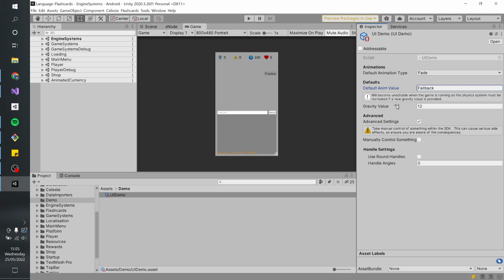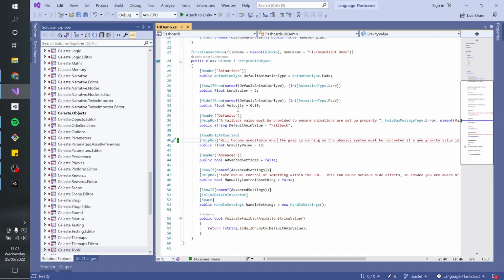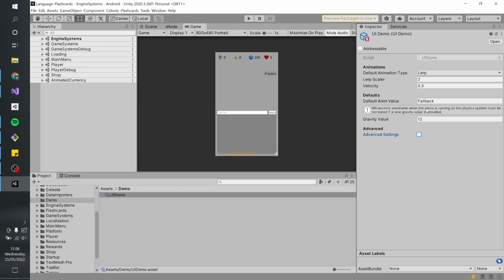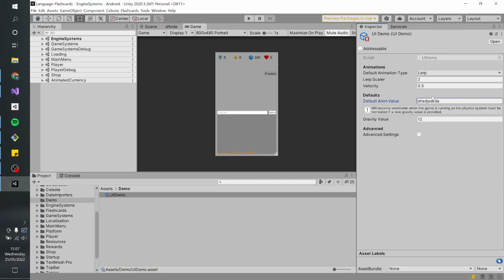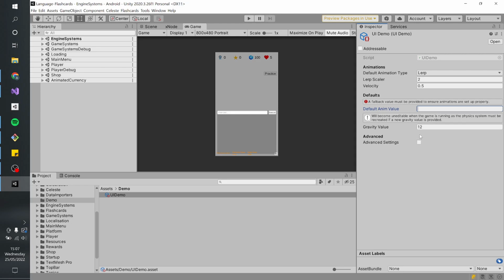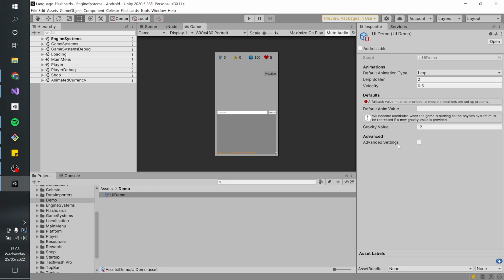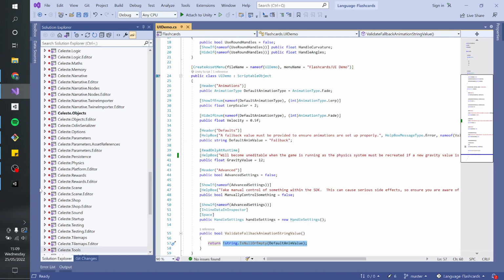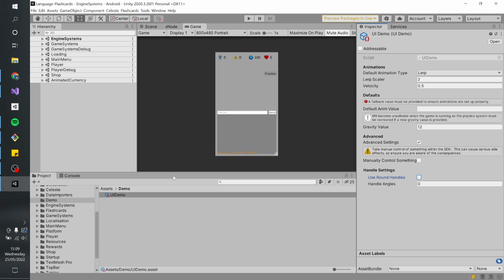Property Attributes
A brief overview of an extension of the Unity property attributes system that is able to handle multiple attributes per serialized field.

In the video there is also examples of some of the behaviours I've implemented in the past, as an example of how it will look in Unity.